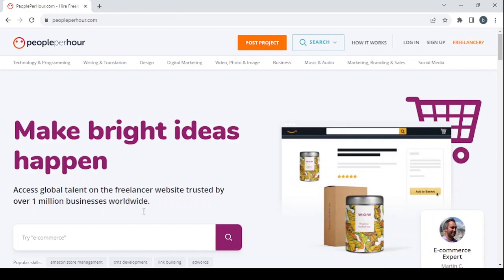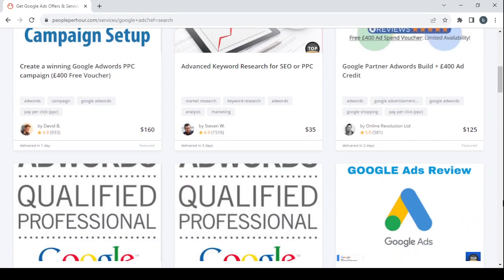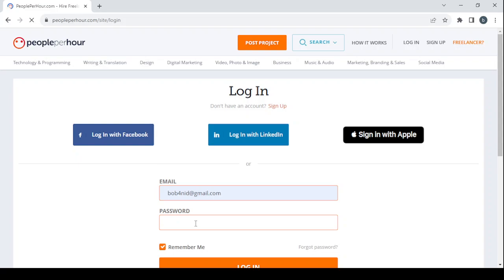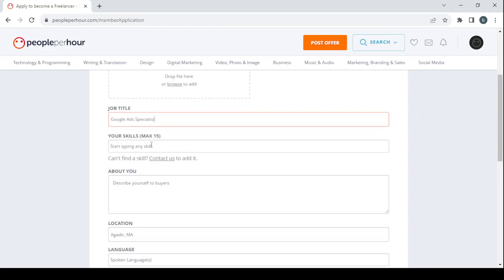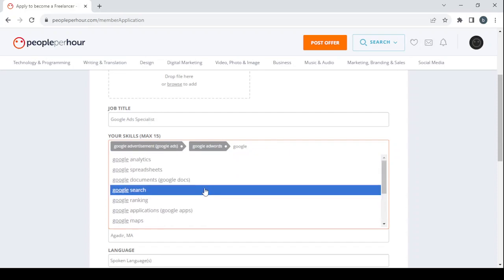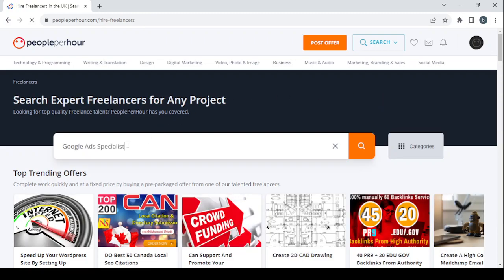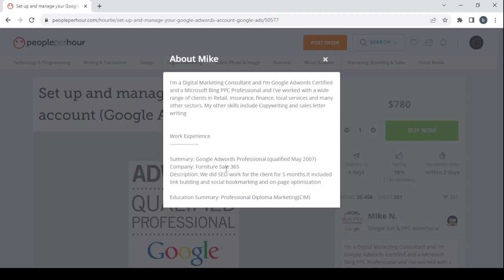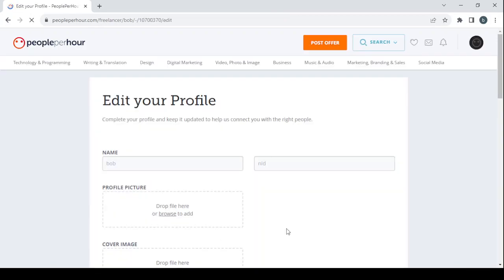How to Make Money on PeoplePerHour as a Google Ads Specialist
in this video we discuss :

Dive into the freelance realm of Google Ads expertise and learn how to monetize your skills effectively on PeoplePerHour. This guide offers essential strategies to create an engaging PeoplePerHour profile, secure high-value Google Ads projects, and establish a successful freelance career. Discover how to showcase your proficiency in Google Ads campaign setup, management, optimization, and analytics. Monetize your Google Ads specialist skills by offering tailored services, providing strategic ad campaigns, maximizing ROI, and driving conversions for clients through targeted and optimized Google Ads campaigns across various platforms, helping businesses reach their target audience and achieve their advertising goals.